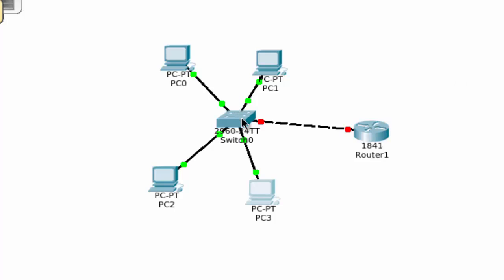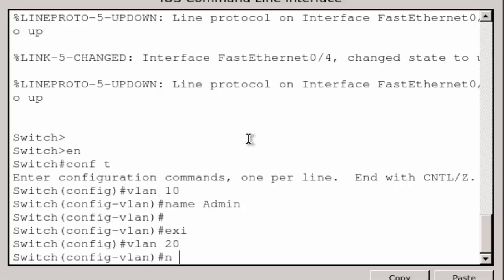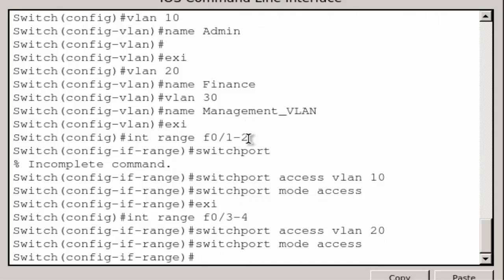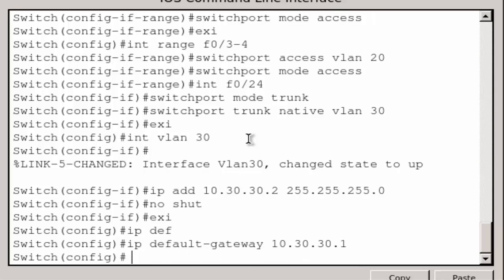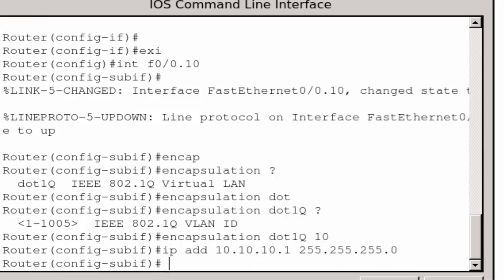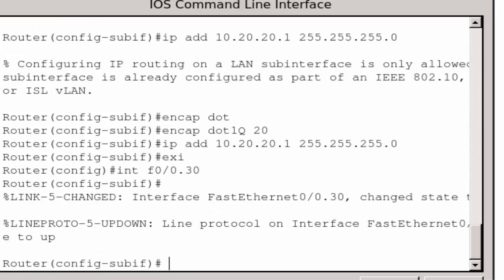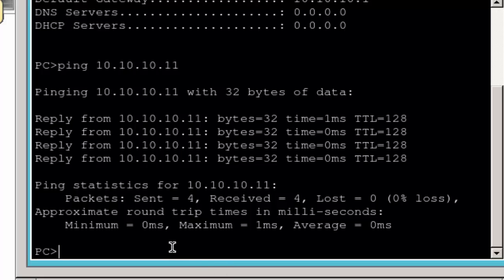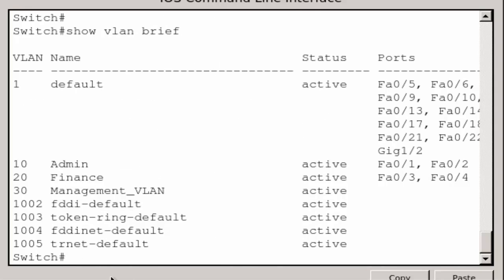Configuring and Allowing Inter VLAN routing Router Sub Interfaces